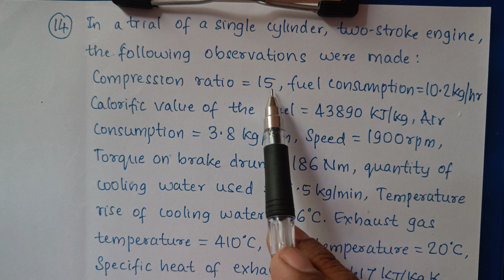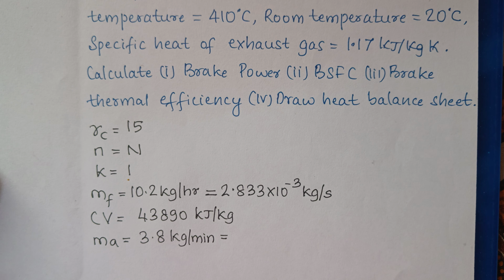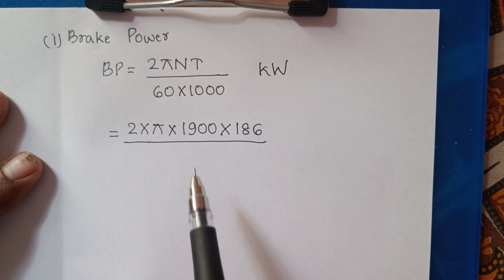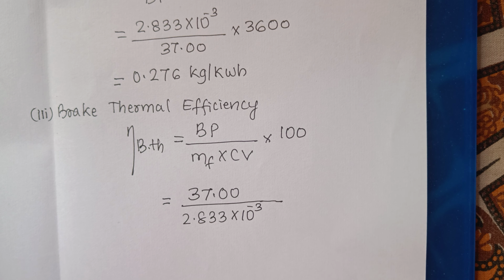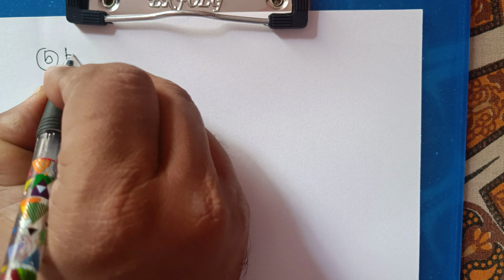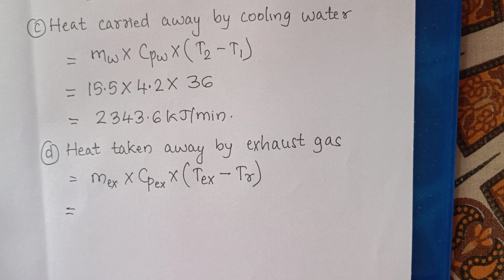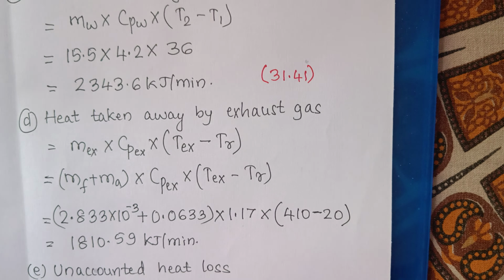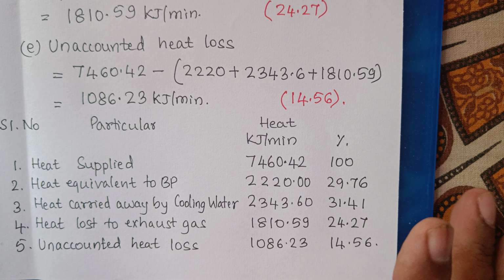BME401 / 21ME52 / 18ME42 / 17ME43 / 15ME43 I C Engines Problems from VTU QPs Part - 2